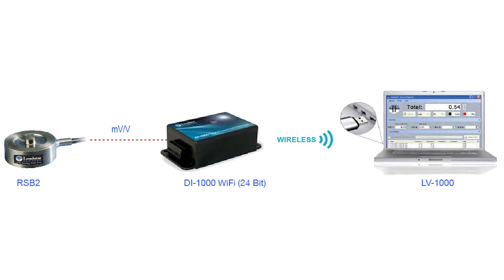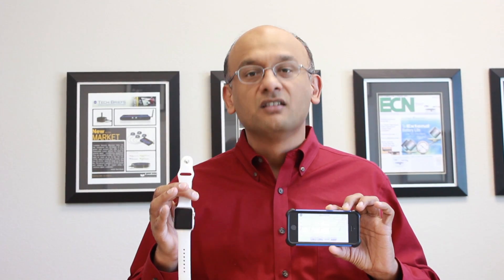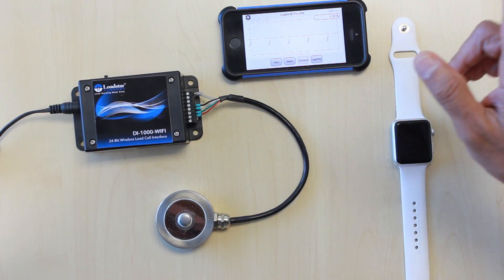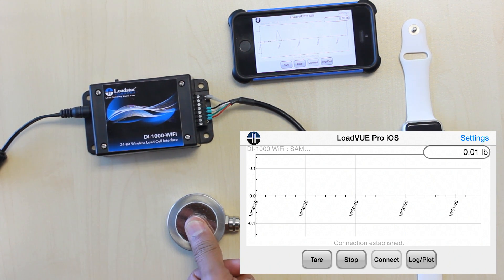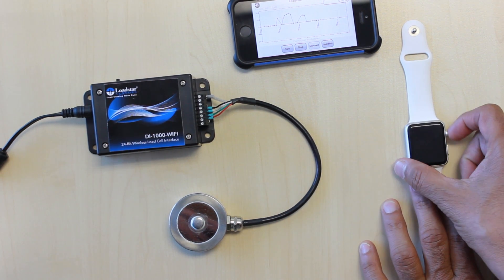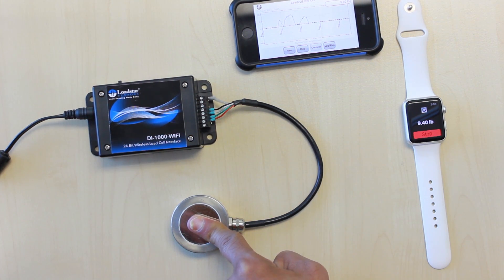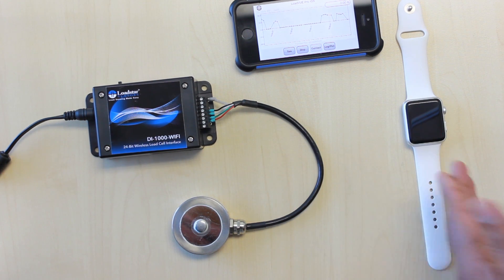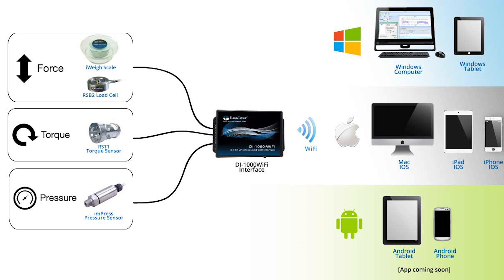DI 1000 WiFi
WiFi Load Cell Interface to connect to load cells and display results to a PC or Mobile Device such as a smart phone equipped with WiFi.  You can also connect torque sensors, pressure sensors, displacement sensors and other analog sensors to this interface and write your own programs to access the data